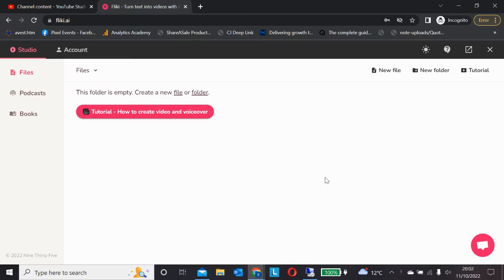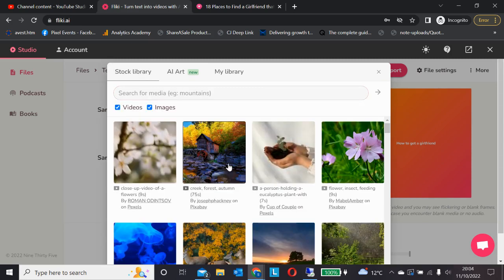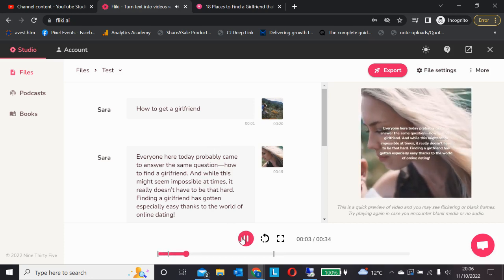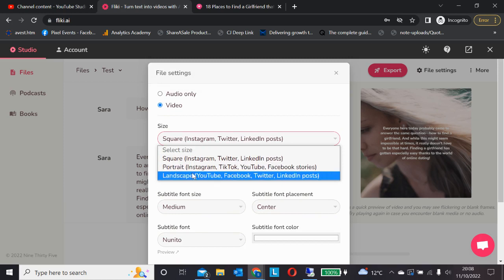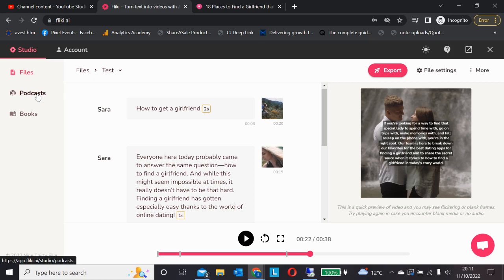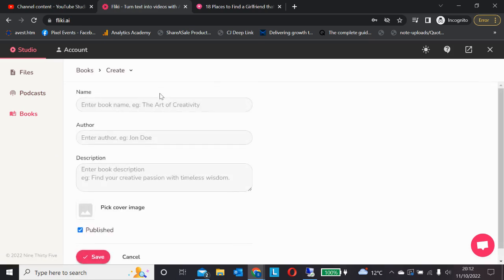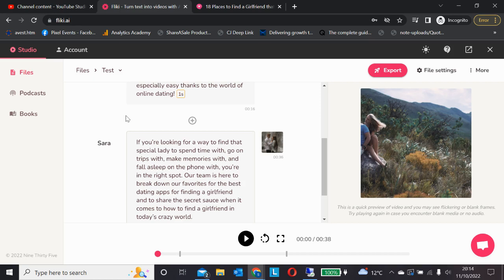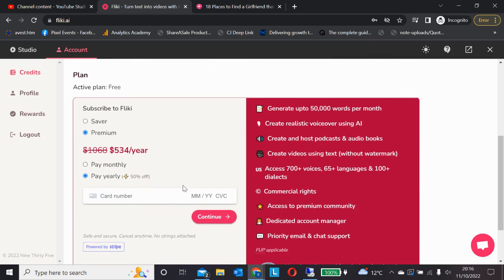Fliki Review: Pricing, Demo, Free Trial. Does Fliki REALLY Work?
Fliki Review: Watch me deep-dive into Fliki, the incredible text to speech AI video software.

Create videos in minutes from your blog posts.

Fliki offers a fantastic free trial as well as great value pricing.

Fliki offers 700+ voices in 65+ languages and 100+ different regional dialects. The only TTS solution with this many loaded features alongside the best user experience.

You can use the power of your imagination to make unique videos. There are 4.5 million high-quality images for you to choose from and background music available on request.

A person has an average of 4 blogs on their reading list each week. That's 30% more than the number of videos they watch in a week.

You can use Fliki to create video, audiobooks, or podcasts. Simply upload your articles and watch them come alive as you review and revise the content to ensure that it meets your standards.

So, what are you waiting for? Boost your user base by republishing your content in different formats on YouTube, TikTok, Spotify and Instagram

Fliki Review Chapters
0:00 Fliki Review Signup
0:20 Fliki Alternatives such as Lumen 5
0:50 Adding Content
01:30 Adding Voices
03:50 Adding Pauses
04:40 Adding Background Music
05:30 Editing Subtitles Formatting
05:50 Fliki Video Sizing
06:10 Fliki Demo
07:30 Podcasts and SEO
11:00 Targeting Other Geos
12:18 Fliki Pricing
12:30 Fliki Free Trial
13:25 Discount Code